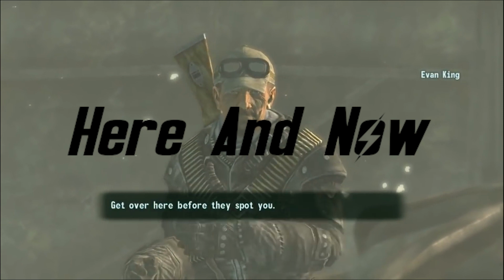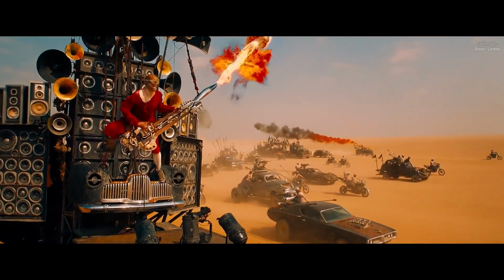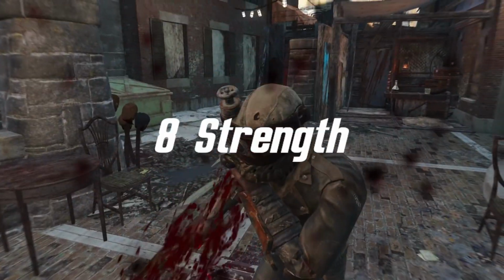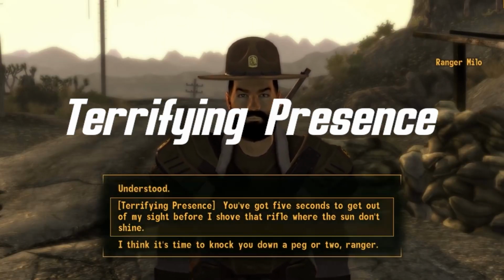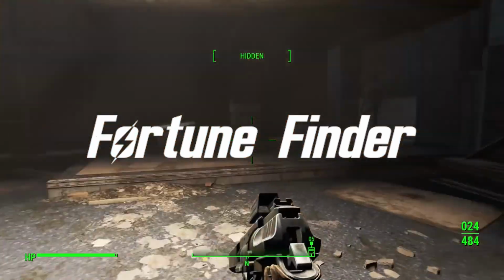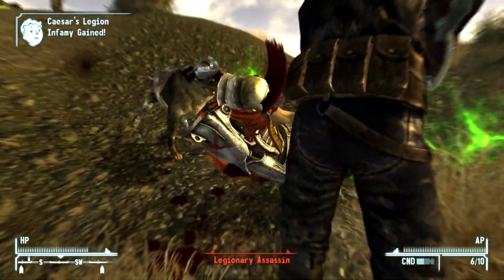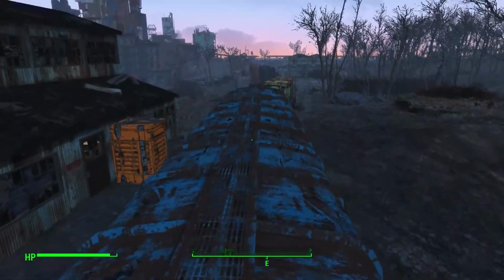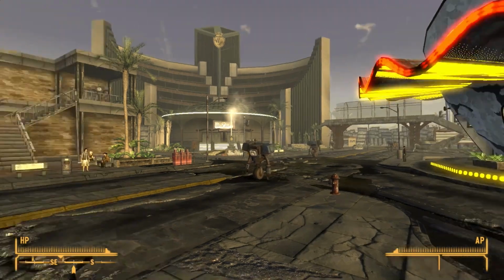The Worst Fallout Perks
The Fallout series has had it's fair share of perks. These can change the game completely and make your playthroughs very diffrent. Here is a list of some of the worst perks in the series